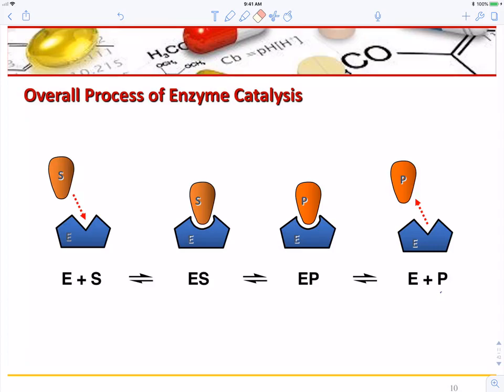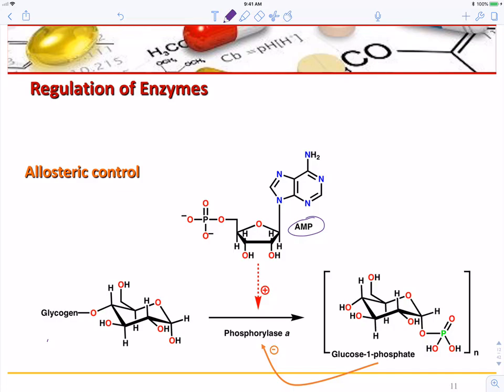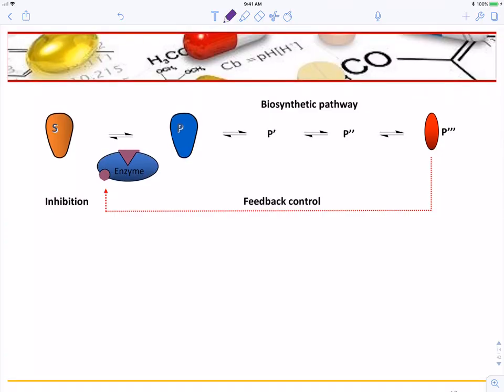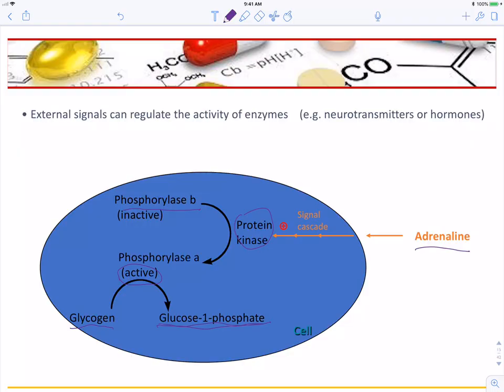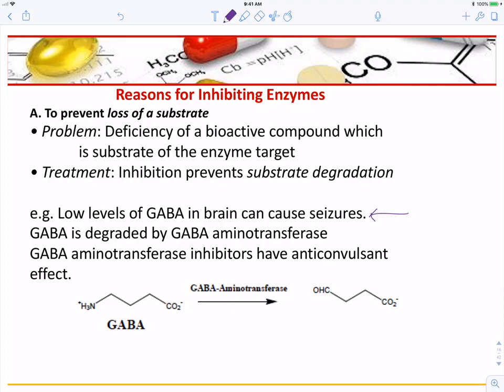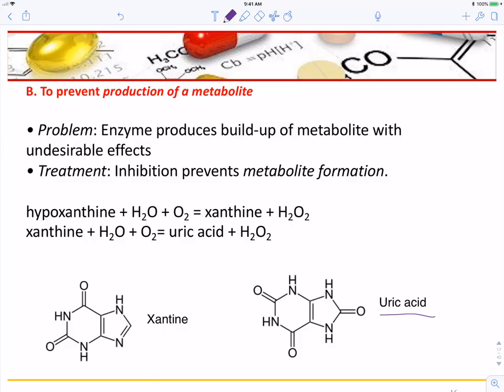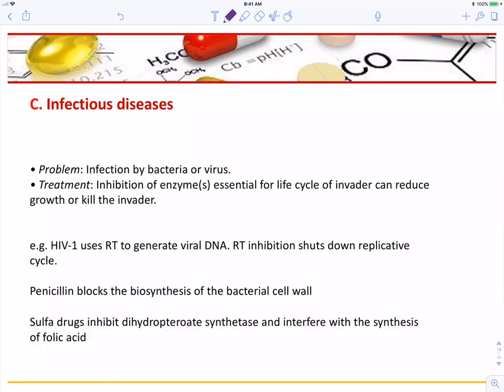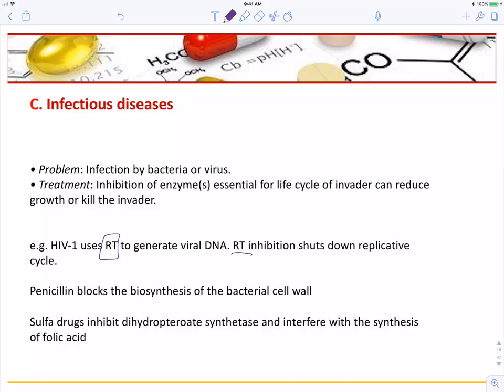Module 1(2) learning materials CHM 435 Medicinal Chemistry 2026 Spring C